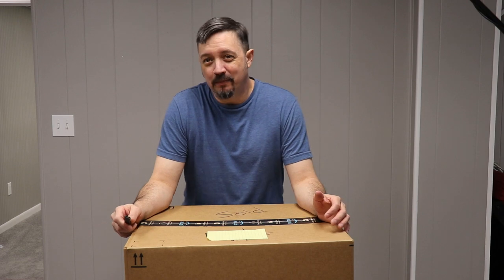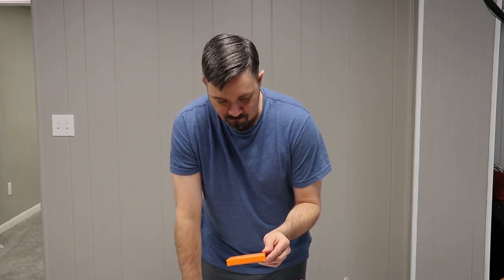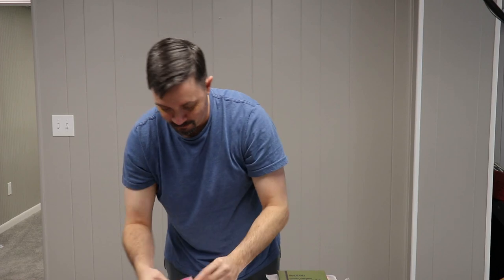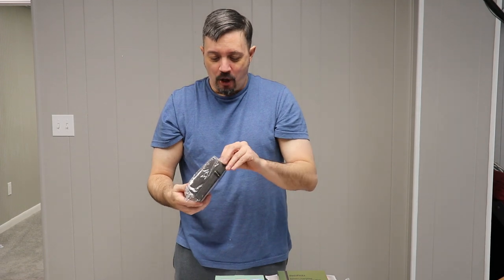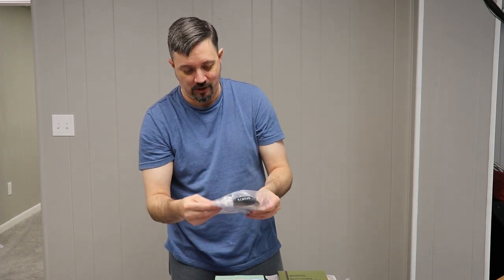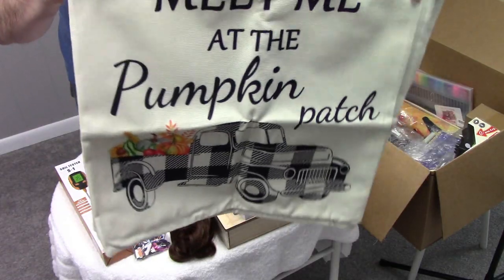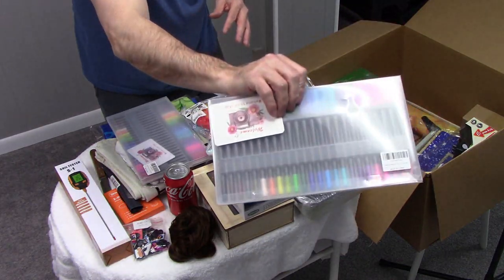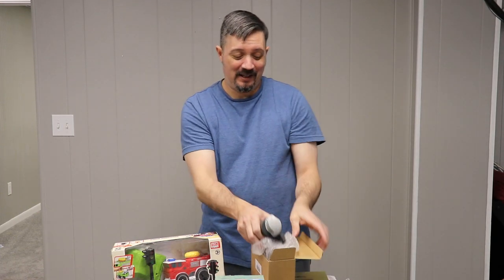Opening an Amazon Mystery Box!!!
What "treasures" lie within a $50 Amazon mystery box?  Let's take the plunge and find out!

*The "can of Coke" is actually a disguised mini-safe!  Thanks to Greyman and Comic Mag Musings for suggesting that was what it is.